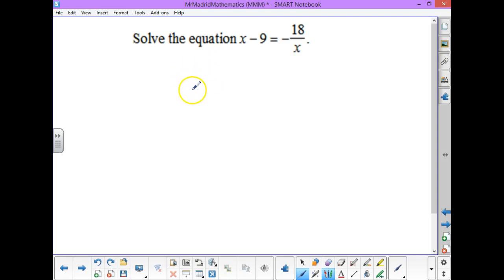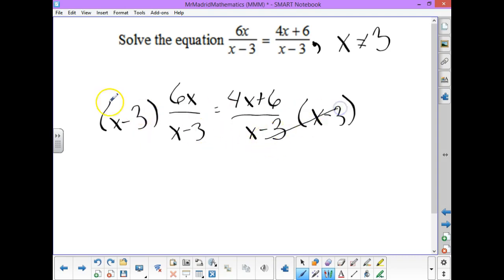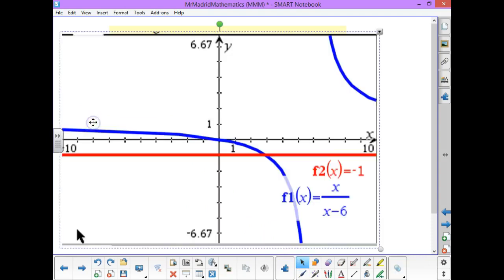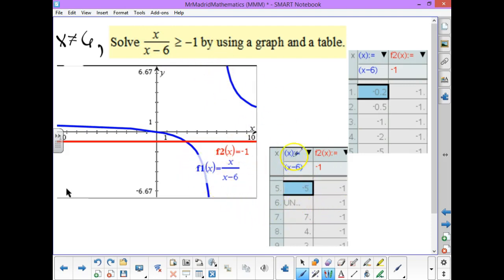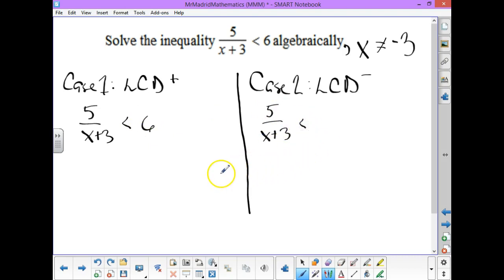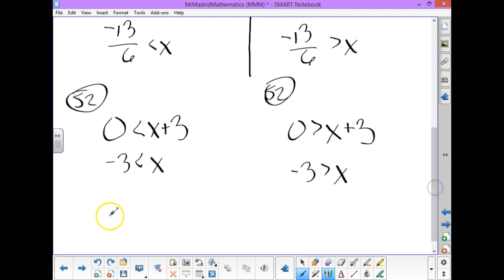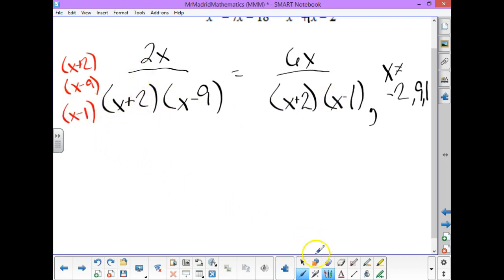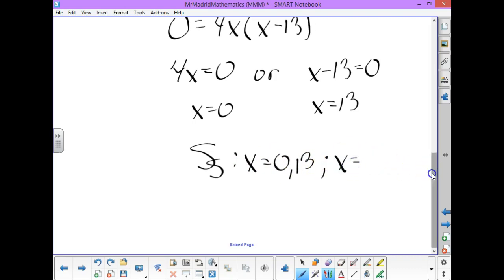SOLVING RATIONAL EQUATIONS AND INEQUALITIES 3.26